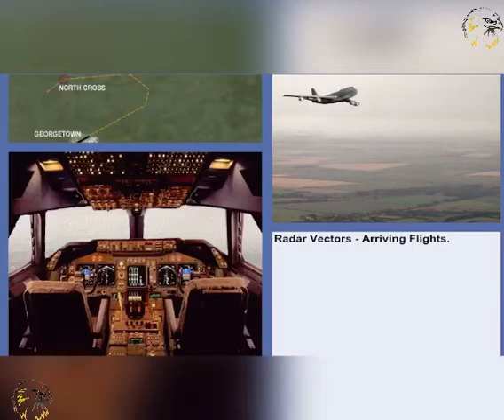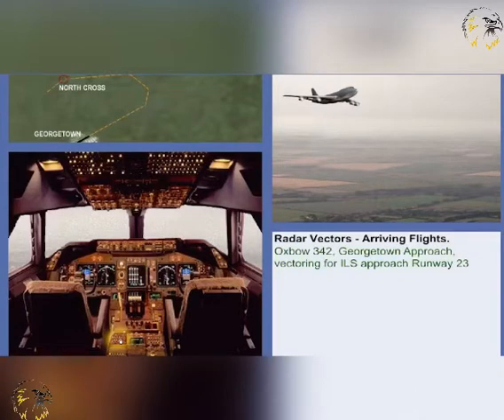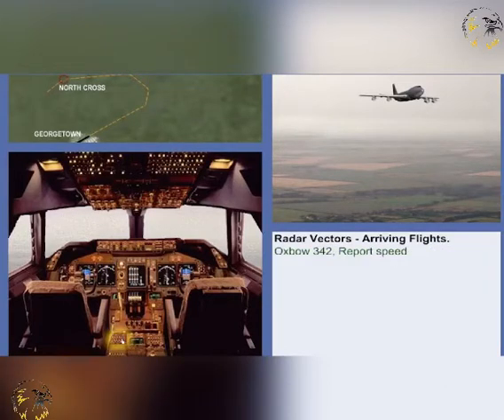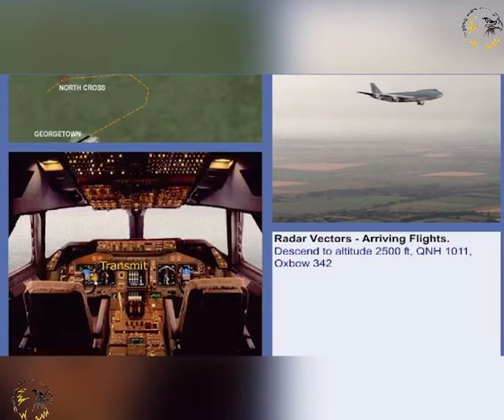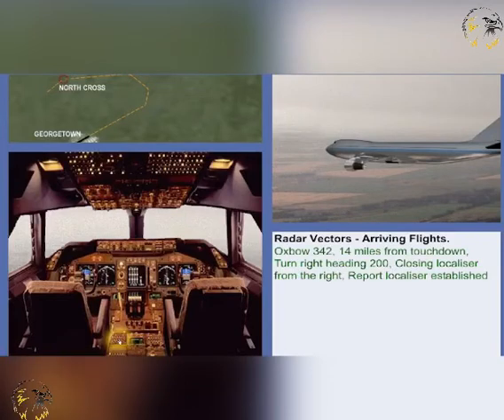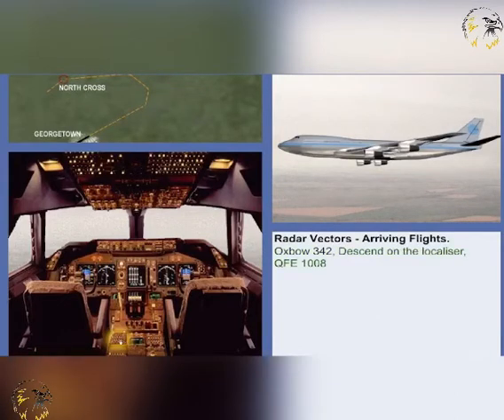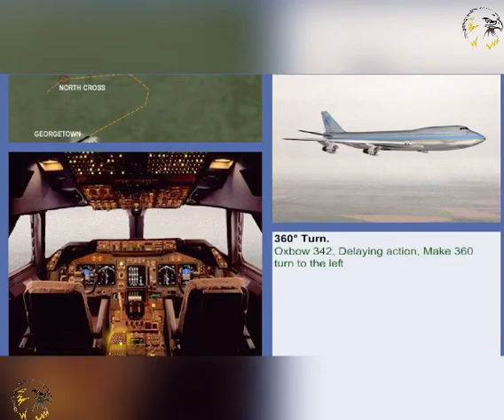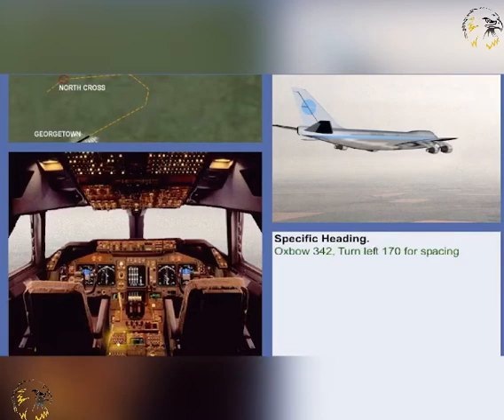04 APPROACH CONTROL RADAR VECTORS TO FINAL APPROACH | RT COMMUNICATION | RTR | ATPL/CPL TRAINING|CBT